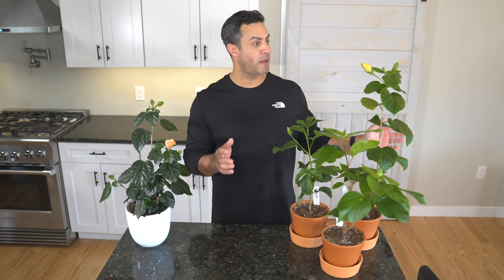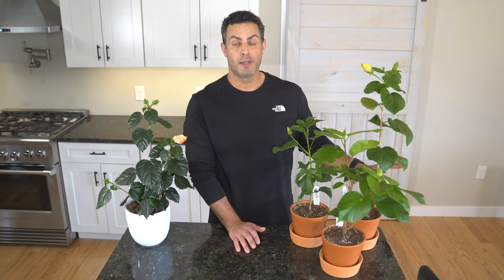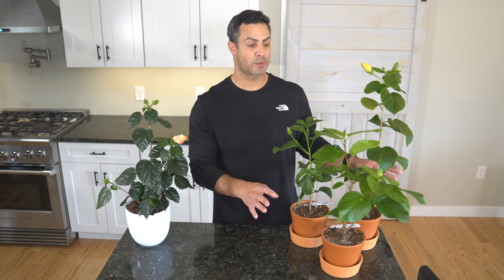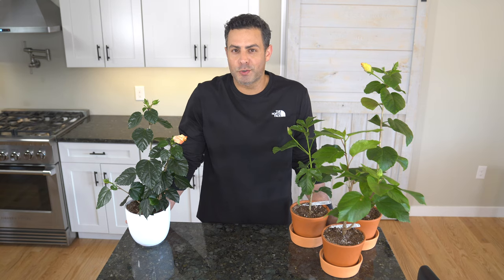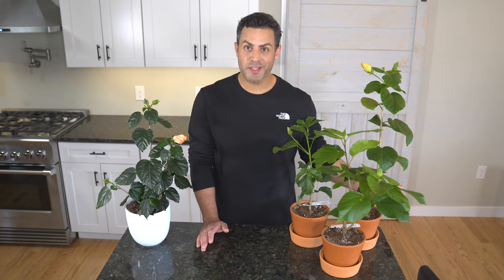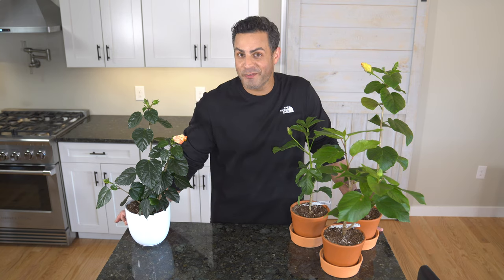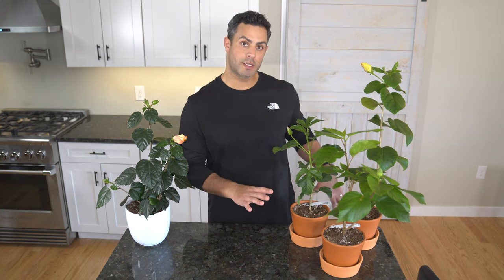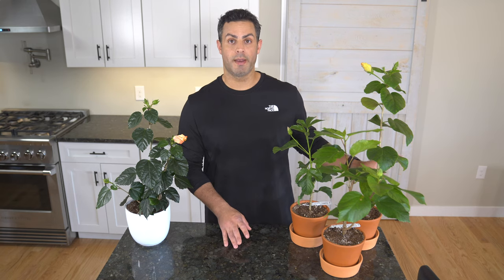Houseplant Trends 2021: Tropical Hibiscus (From @LogeesPlants) Crucial Care Tips + More!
Tropical Hibiscus is my personal favorite houseplant of 2021! Tyler shares crucial care tips along with some amazing facts about Hibiscus, you can't miss this one.

Tropical Hibisscus:

Plant 1: Crown Jellyfish Hibiscus
Plant 2: Midnight Tryst Hibiscus
Plant 3: Queen of Dreams Hibiscus